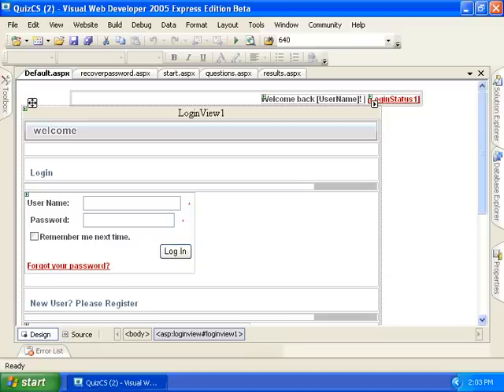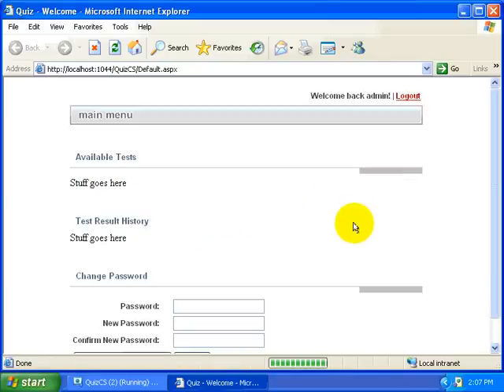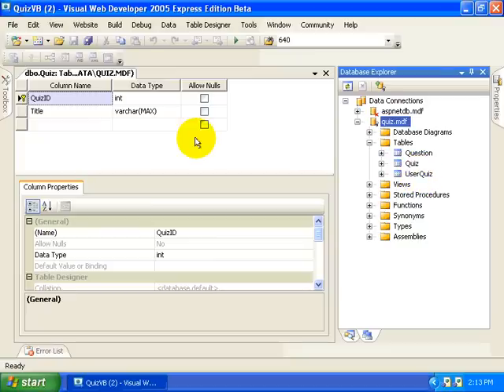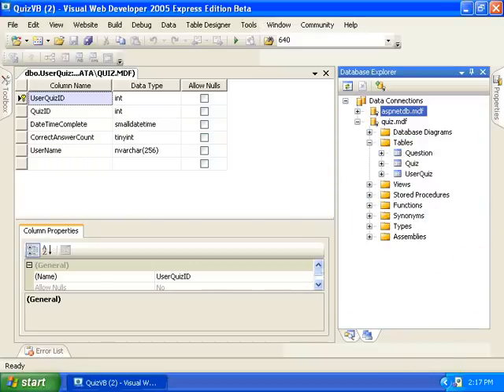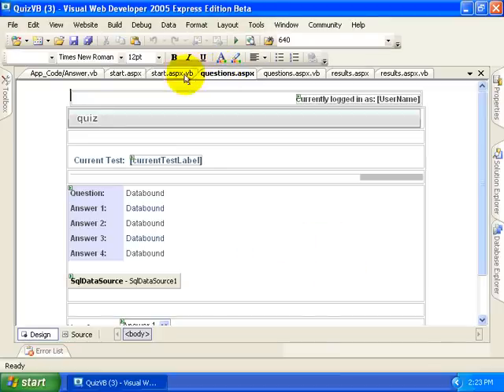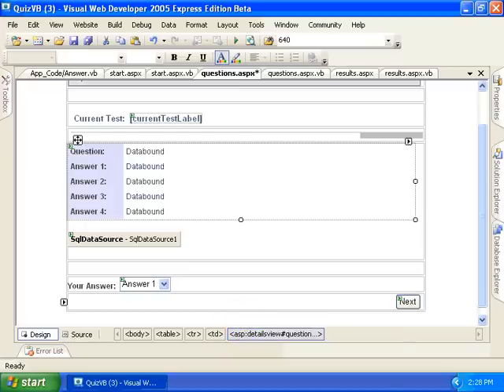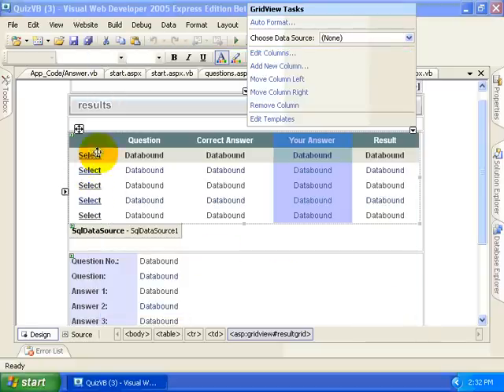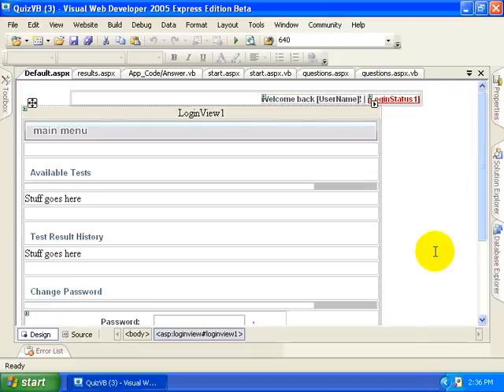ASP NET 2 0 Quiz Engine Project Early Development 12